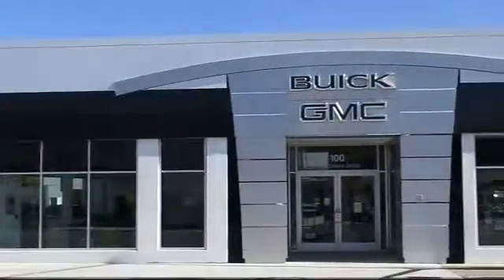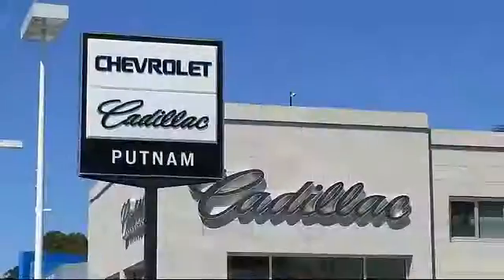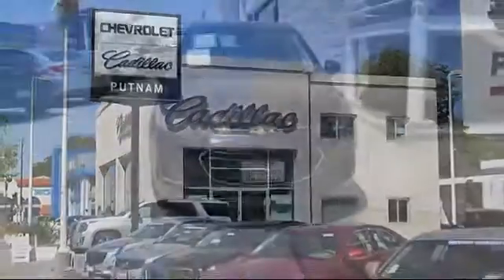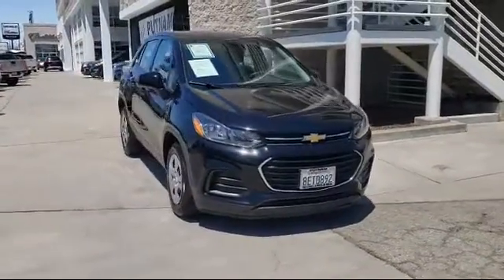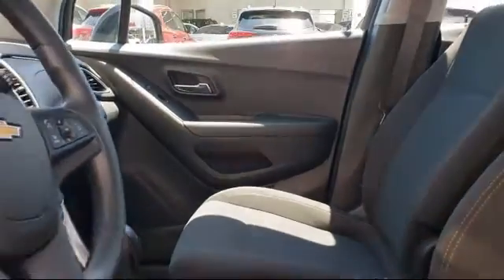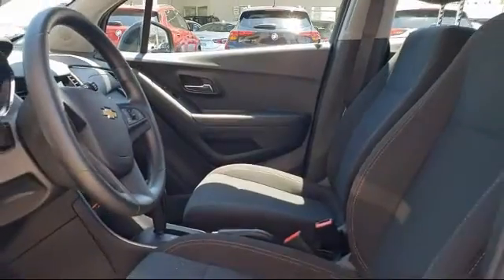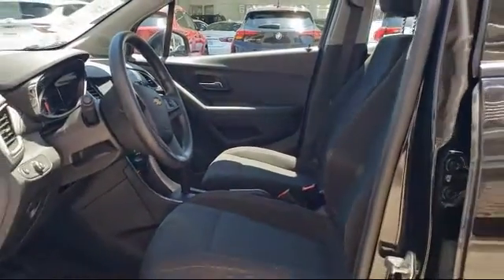2018 Chevrolet TRAX Sport Utility LS Redwood City San Mateo Burlingame San Francisco Daly City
2018 Chevrolet TRAX Sport Utility LS Stock Number: X9698 Vin:3GNCJKSB3JL390334.